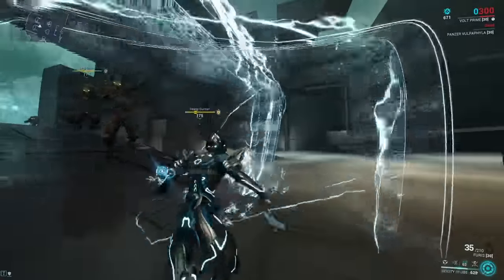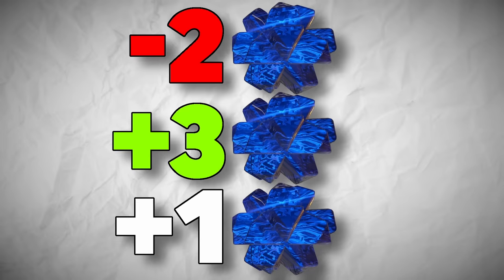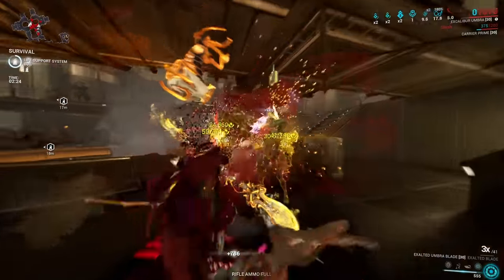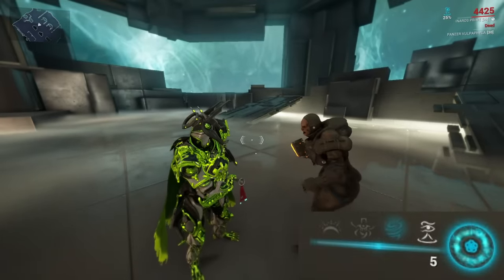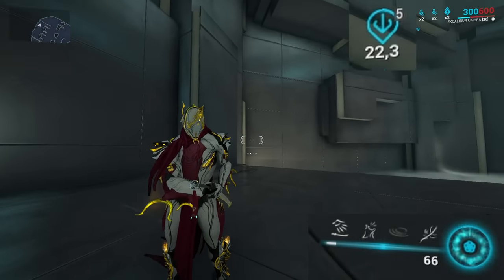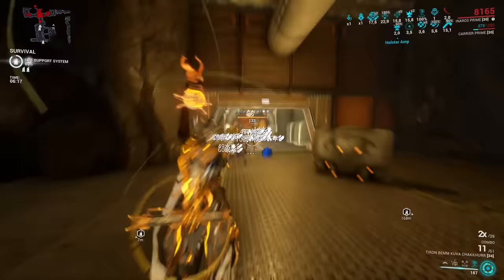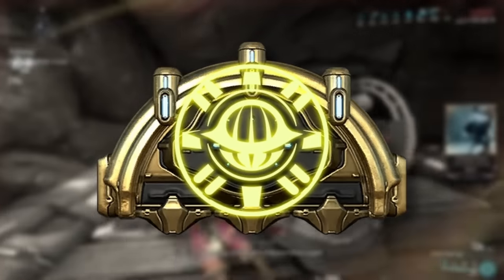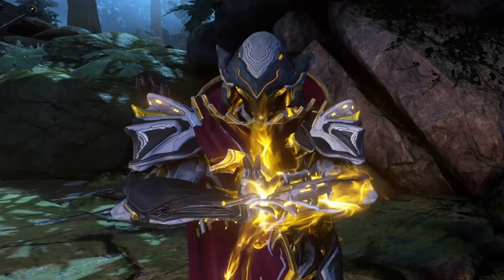How to NEVER run out of ENERGY in Warframe!...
Need MORE ENERGY in Warframe? Then this here is the Guide for you!
Because today we're going over all the different methods to recharge your Warframe's Energy.
But not just that, we'll also look into their pros and cons so you know exactly which way is the right one for your personal Loadout.